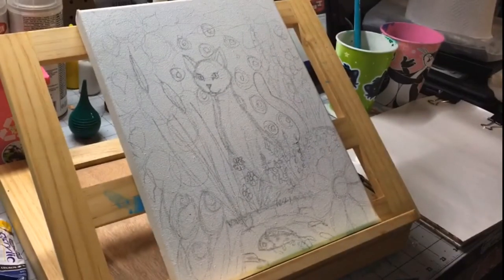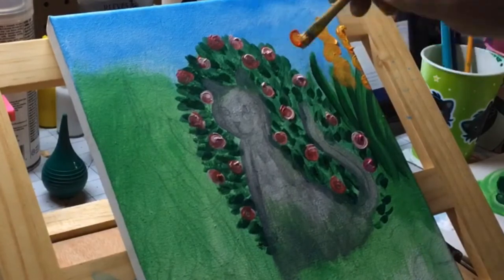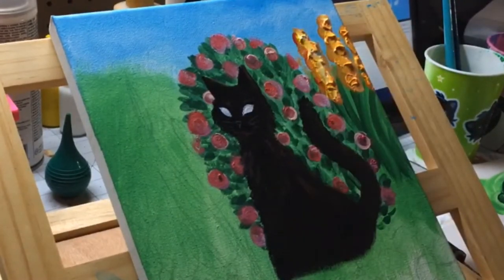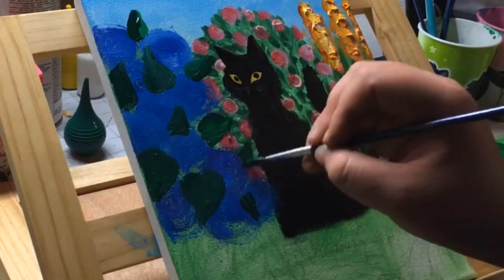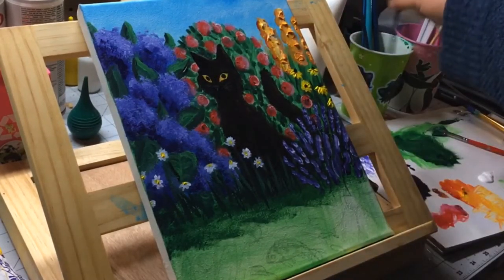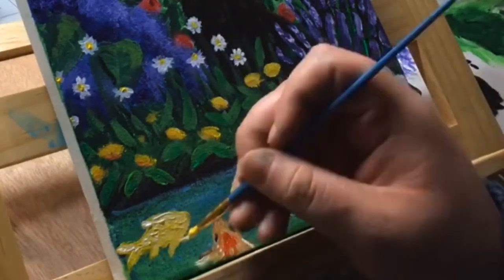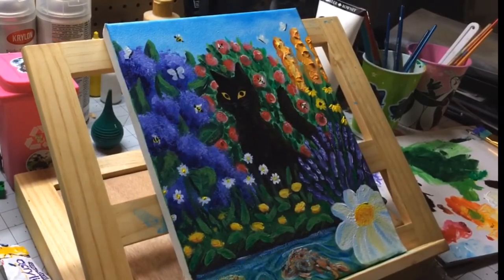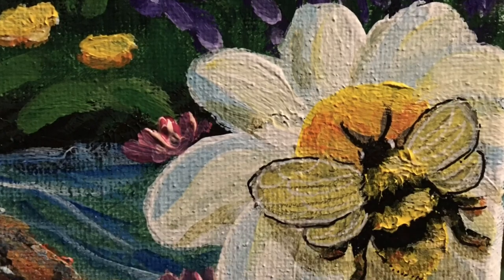Painting a kitty | acrylic painting | cat art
I hope you enjoy this void amongst flowers. Cats are currently my fav thing to paint.
Thank you be being here.

Renew00 on Instagram
@renescreations on Twitter